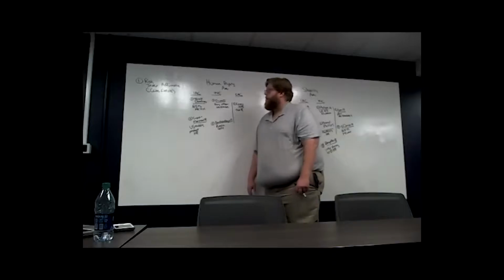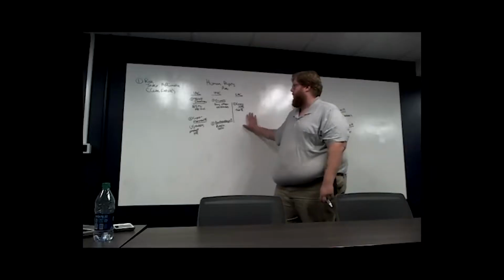2019 - 2020 Digital Debate Center: Case Debate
Resolved: The United States federal government should substantially reduce Direct Commercial Sales and/or Foreign Military Sales of arms from the United States.

Lecture by Clay Thomas